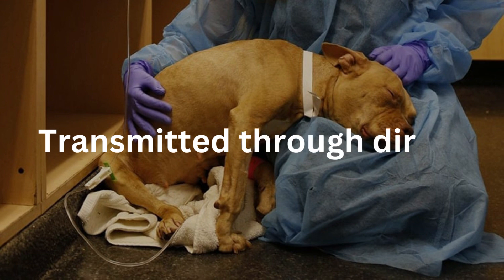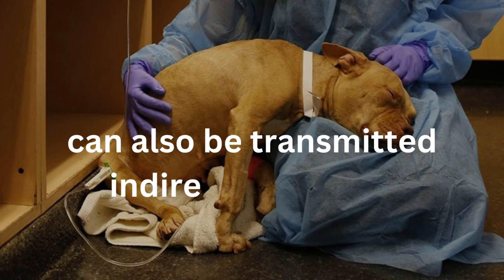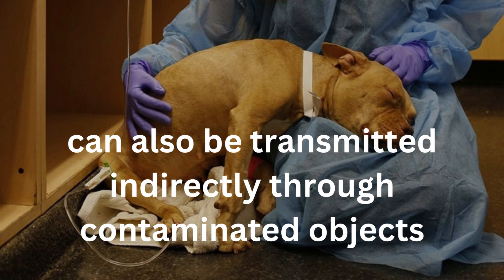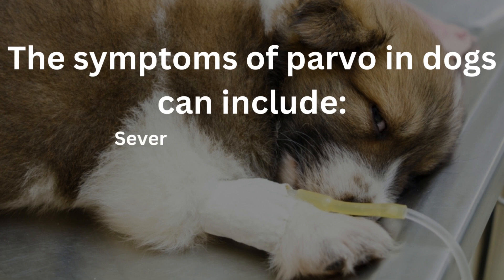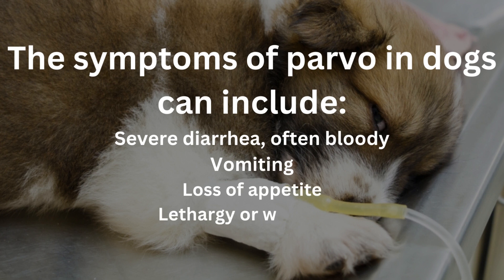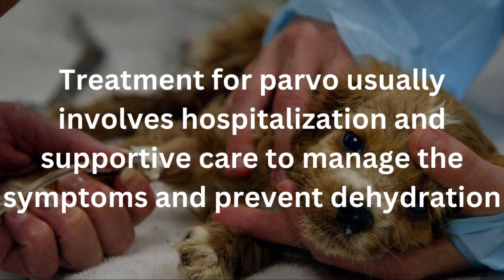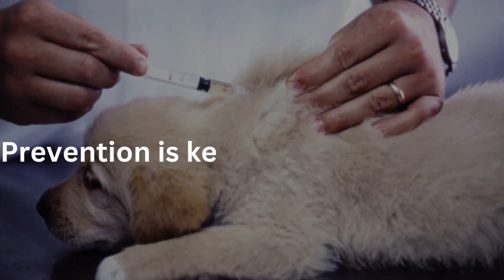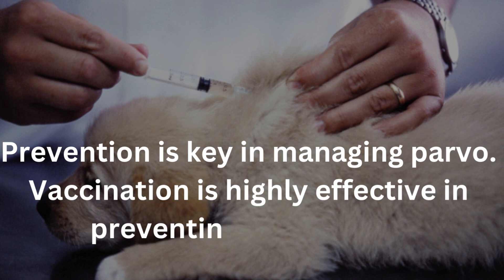ParvoVirus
All about ParvoVirus that you need to know as a  dog owner